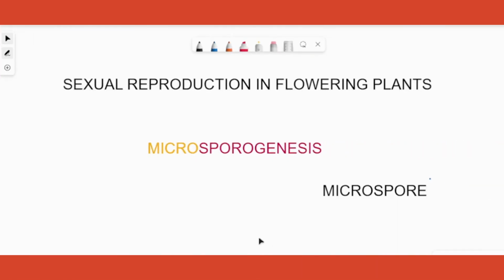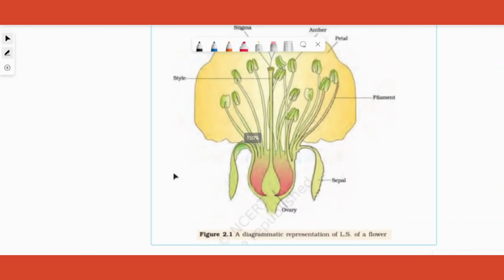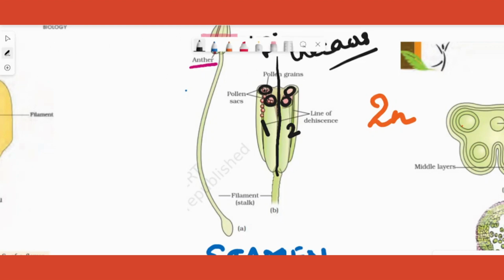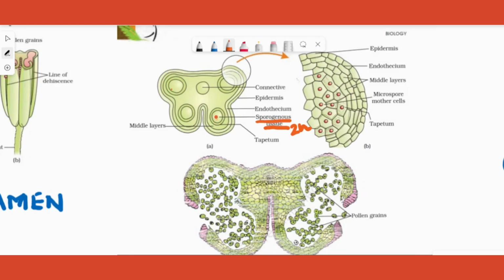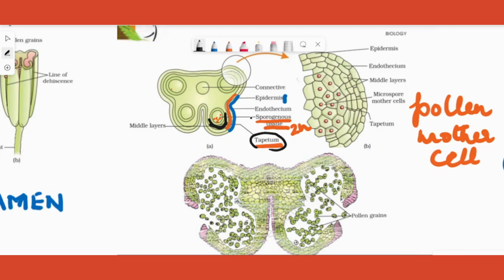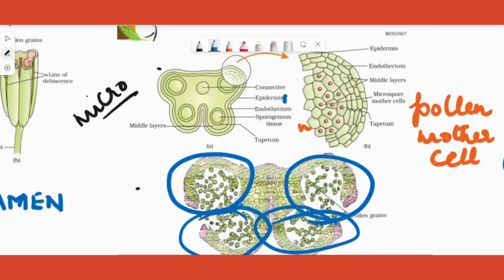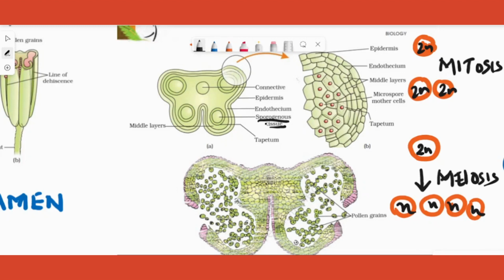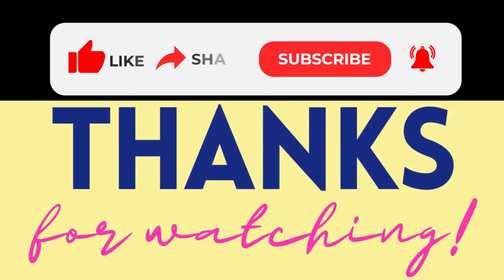Microsporogenesis| Sexual Reproduction in flowering plants | CBSE 12 Bio | Learn in 10 mins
In this video we’ll walk you through the following:
- The simplest way to learn Microsporogenesis
- Pollen Production
- Anther
- Microsporangium
- Pollen mother cell

TIMESTAMPS
00:07 Introduction
00:43 Male and Female Gametes in flower
01:29 Structure of a Flower
01:49 Structure of Stamen
03:58 Microsporangium
08:02 Microsporogenesis

Our channel is about simplifying biology topics predominantly for CBSE and ICSE students.